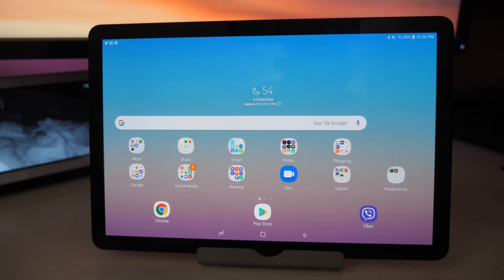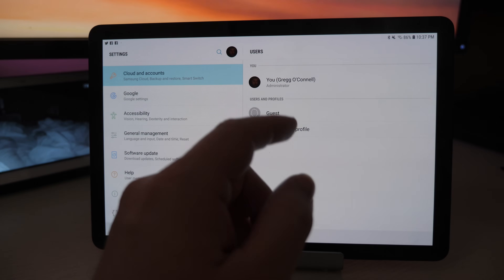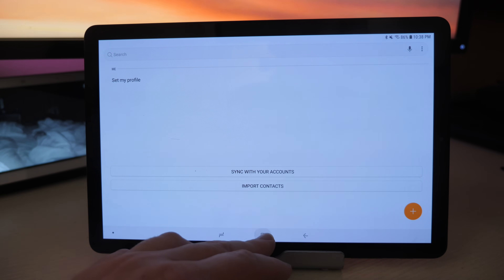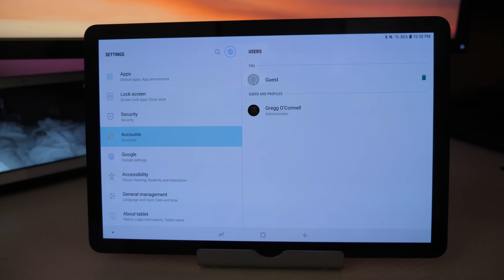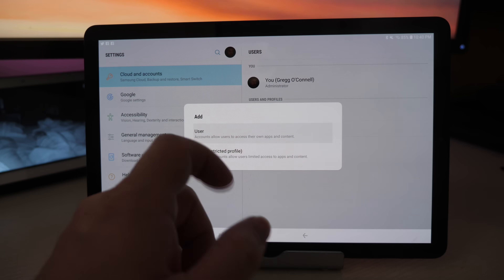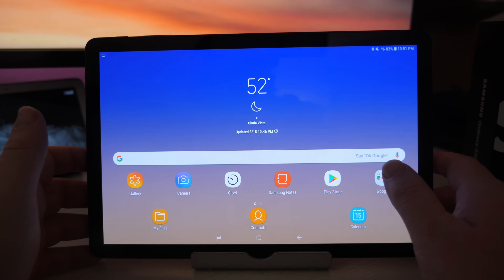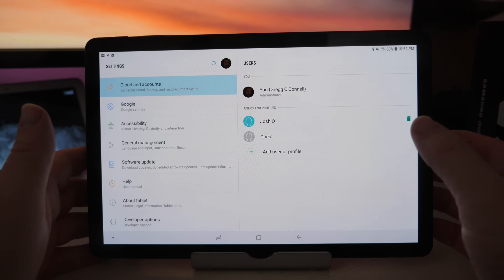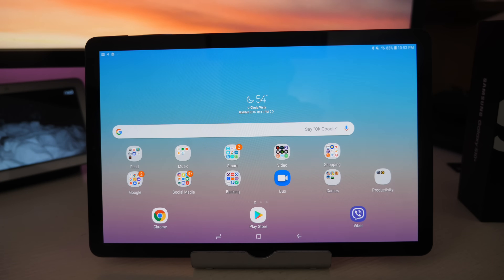Galaxy Tab S4 How to Change, Add and Delete Profiles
Buy Galaxy Tab S4